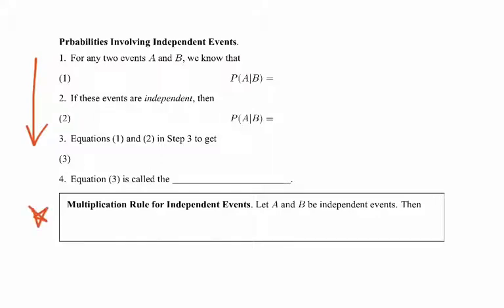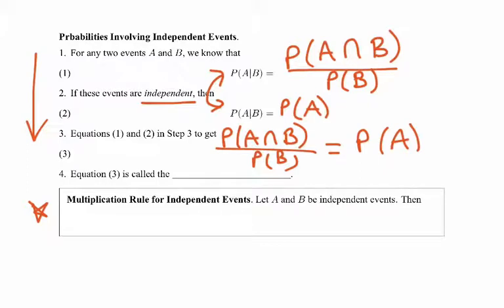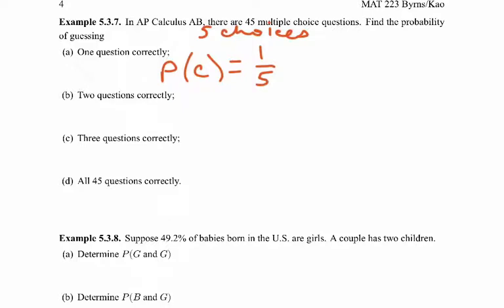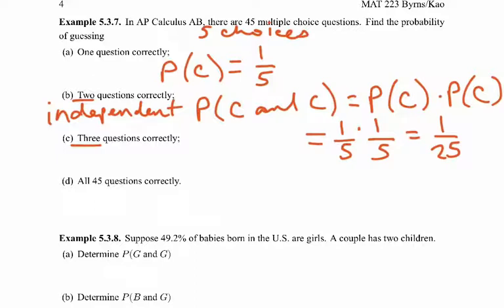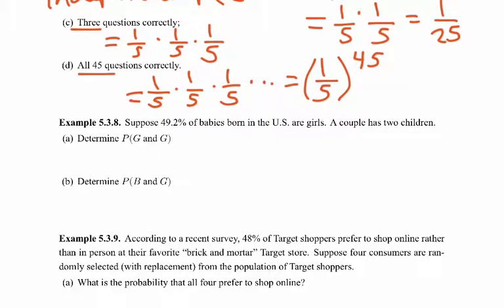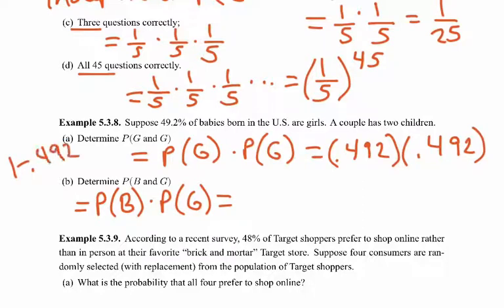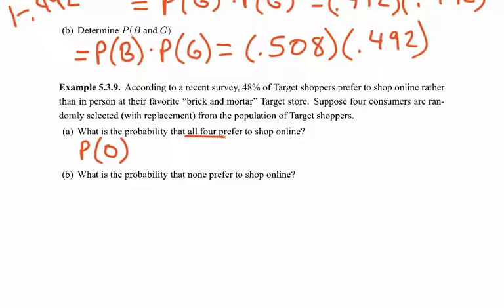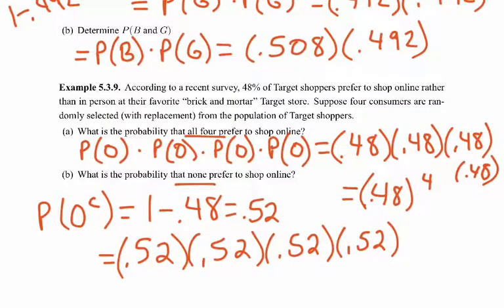MAT223 5.3 Part 2